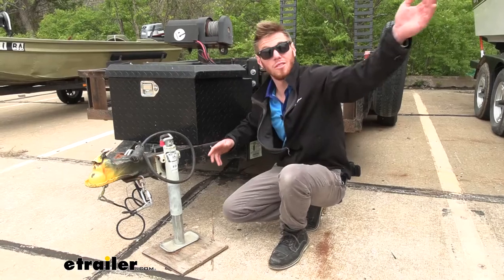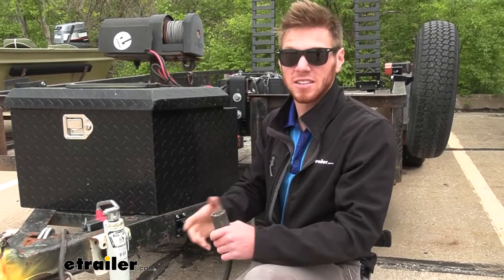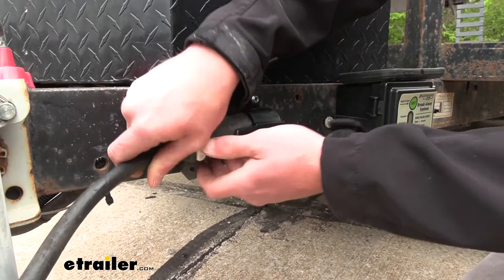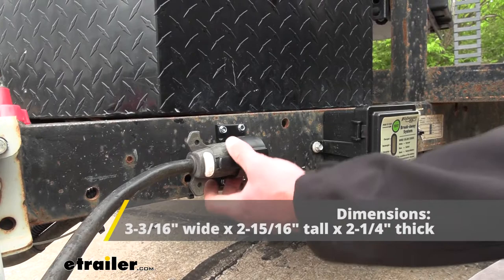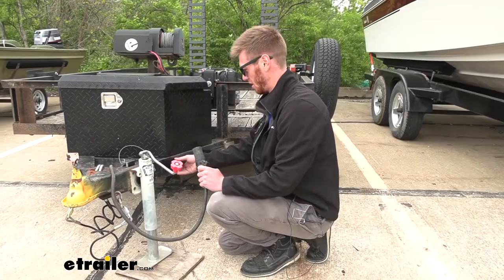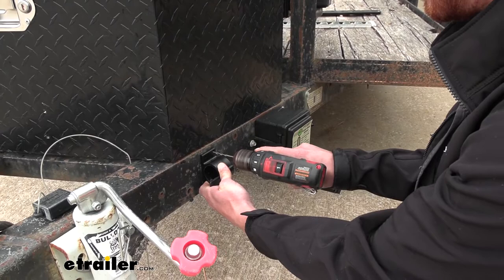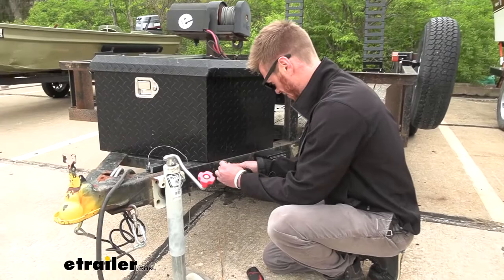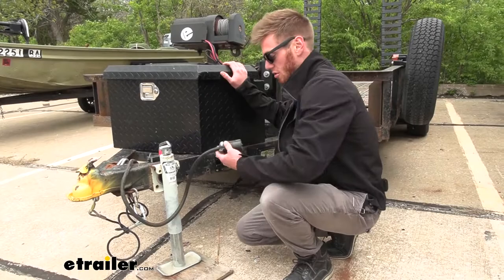etrailer | Optronics 7-Way Trailer Harness Plug Protector Installation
Adam:                                                  What's going on, everybody Adam here with each etrailer. Today, we're going to be taking a look at the Optronics 7 Pole Plug Protector.Over time, we are going to get a decent amount of dust and grime getting on the inside of our 7 pole. And that's going to not really get us the best connection, and we might see some shortages and something like that on our trailer. As you guys can see here, we've got a winch, a big battery, solar panel, and there's a couple of lights back there, too. Everything needs power, and this is how we get the power. So to be able to actually protect our plug, so we can not have to replace it so often, is definitely going to be a plus.

It's just going to slip right in here. Very, very simple and easy. So this is going to fit all your 7 pole connectors. It also has like a little tab here.So it's going to stay nice and tight and all we're really going to have to do to take it out is just kind of fold that back and wiggle it out. And then we can go ahead and plug it in.

But don't be worried if it's not going to fit your guys's, it is a very, very basic shape and it's going to fit quite nicely.It is going to be made of a pretty tough plastic. So it isn't going to fade or anything over time and it's not going to get any rock chips or anything like that. One thing to note, we are going to have dimensions with this product and it's going to be about three and three sixteenth inches wide. We're going to have about two and fifteen sixteenth inches tall, and it's going to be about two and a fourth inches thick.It really isn't too difficult to mount this up. There's a lot of different ways you guys can do it, put it wherever you want.

We are going to supply our own hardware. But what we're going to do here is just go ahead and show you guys how we installed it on our trailer today.So the first thing we want to do is to find the ideal spot to place the holder. So I have my 7 pole here. I think it's going to be best, especially when this is fold up. I think I'm just going to go ahead and put it down here somewhere and obviously make sure that our connection's going to fit and it does.

So that's good. So once we find out where we're going to put it, I found it best to go ahead and mark it with the drill bit.You guys can also achieve this by just getting like a paint marker or something like that. So what we're going to do is mark them all and we are going to have to supply our own hardware. So once we get these drilled out, we're going to grab whatever hardware we want to mount it up and we'll get going.Now we can go ahead and start mounting up our cover. Line it back up. And I'm actually just using some self-tappers. And with the drill, the hole drilled, it's going to make it a little bit easier to get them in there, but you guys can use whatever hardware is best for your guys's trailer.Once we have everything all mounted up, now we can just go ahead and slide our 7 pole into the little protector here.And that's basically it for our look at the Optronics 7 Pole Protector.